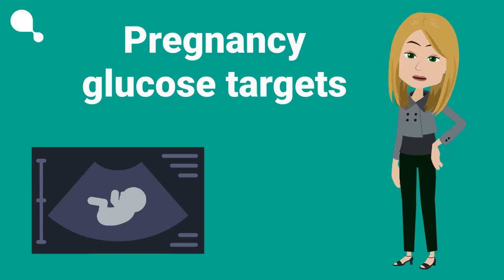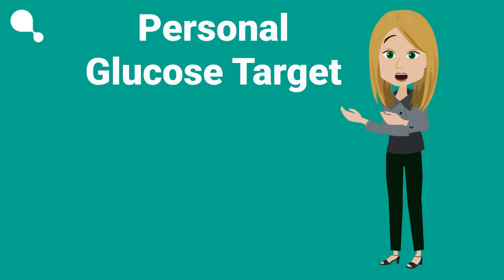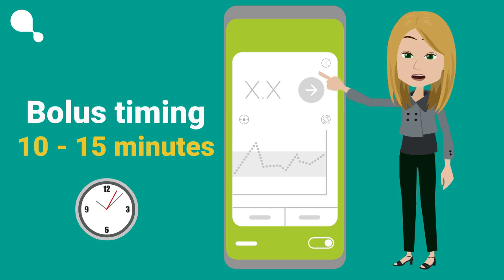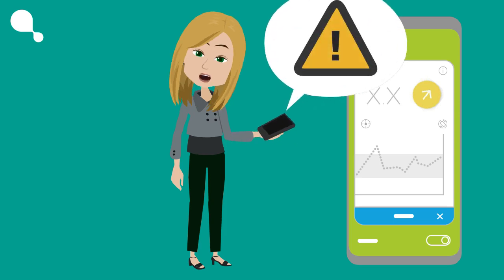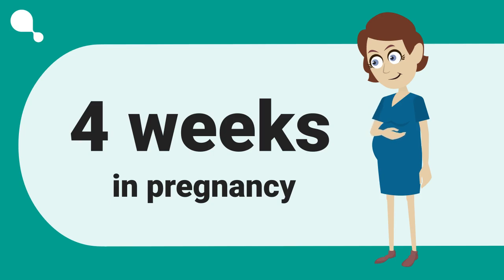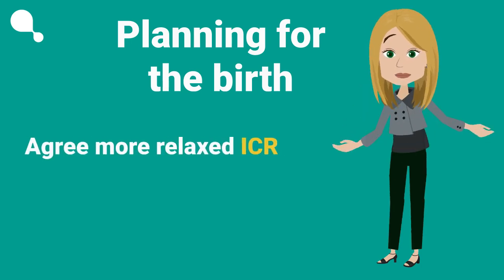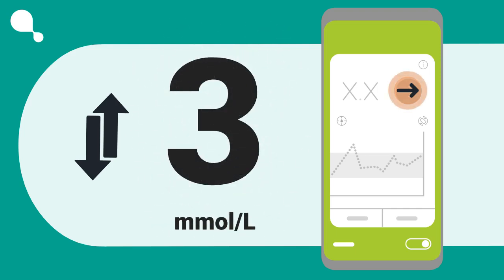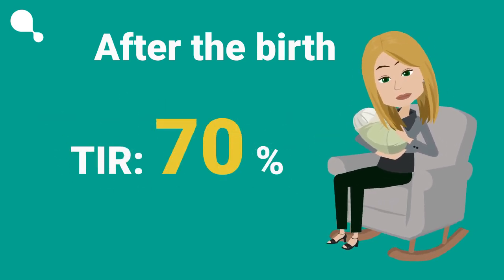Using CamAPS FX when pregnant - YpsoPump users (EN - mmol/L)